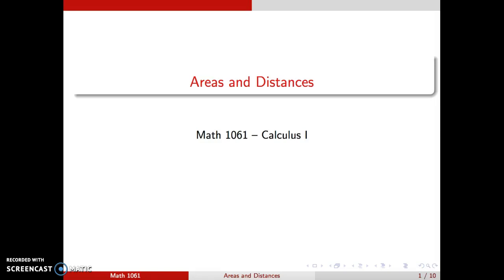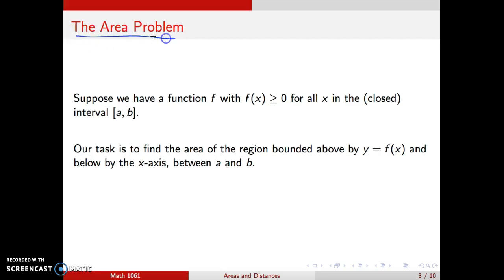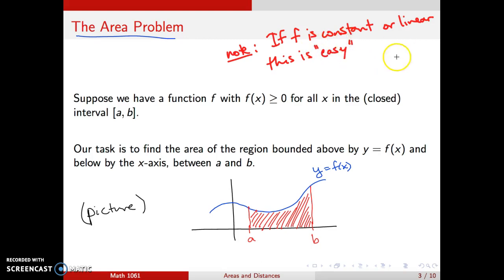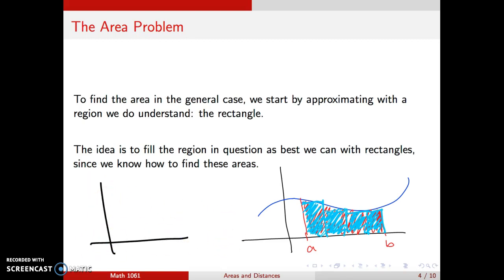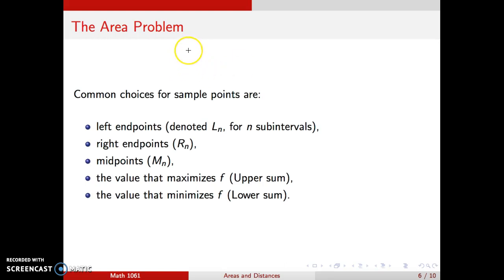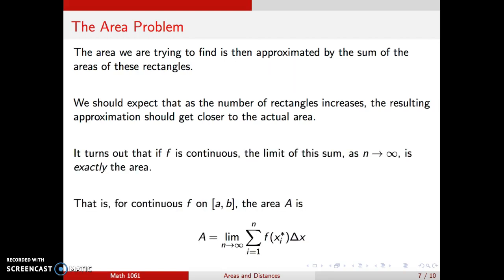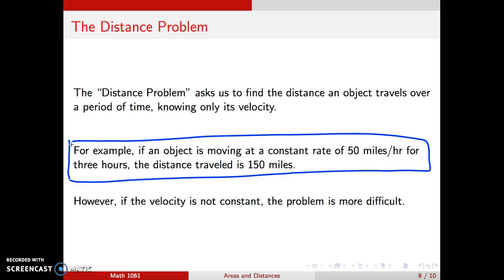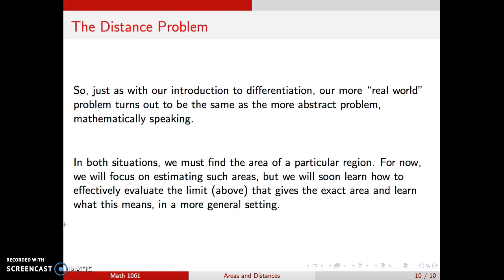Areas and Distances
Description of the "Area Problem" and "Distance Problem", as an introduction to integral calculus